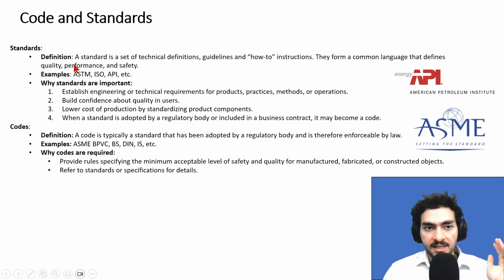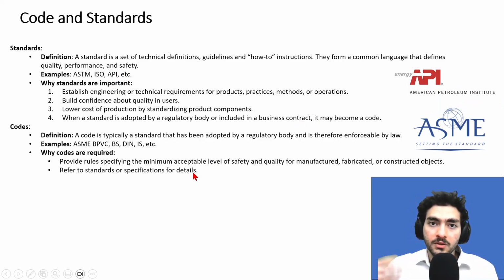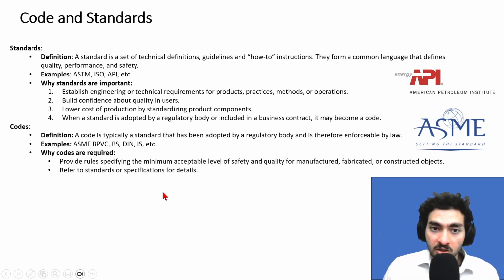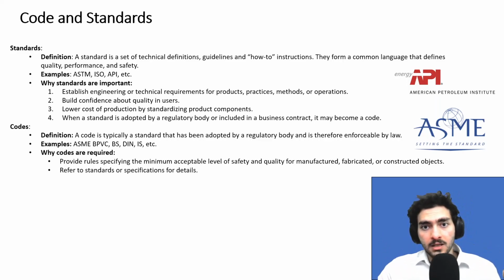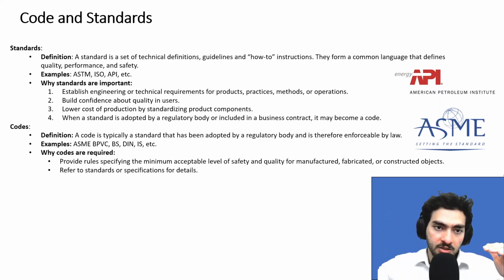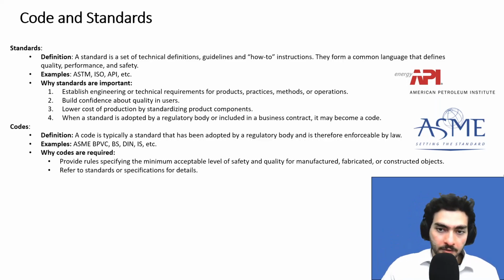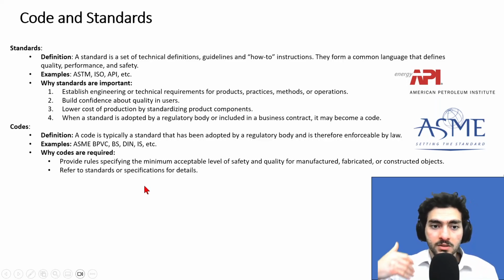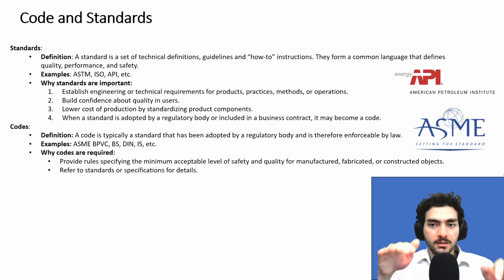Code vs Standard: What’s the Difference? (ASME/API Explained for Engineers)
What’s the difference between a code and a standard? And why does it matter for pressure relief valve sizing and selection?

Most engineers hear these terms used interchangeably in industry, but the distinction is crucial — especially when dealing with safety-critical systems like pressure vessels.

In this video (Lecture 20 of the course), we’ll cover:

- What makes a code a code, and a standard a standard
- How a standard become enforceable
- Why these documents matter for compliance, safety, and liability
- The relationship between API, ASME, and government regulations

🎓 This video is part of the full course:
Pressure Relief Valve Sizing & Selection (ASME/API)